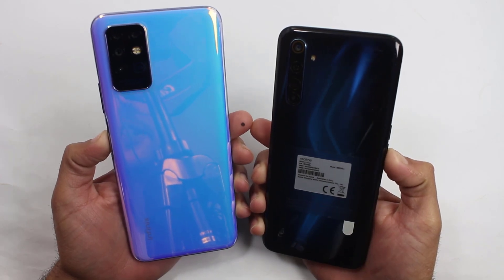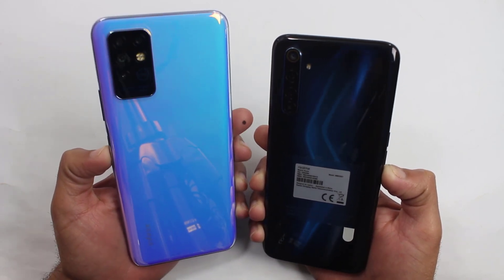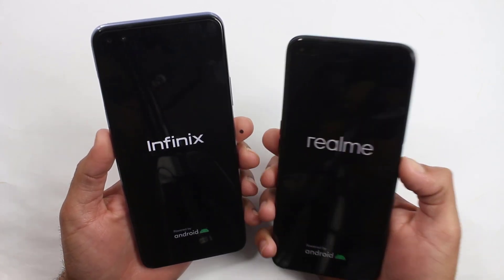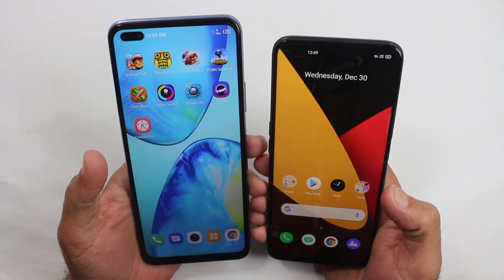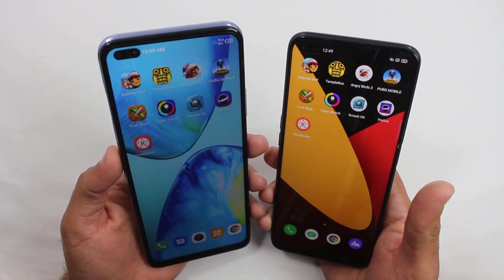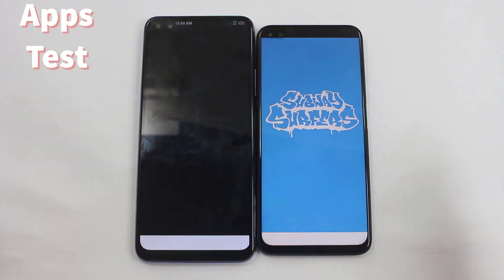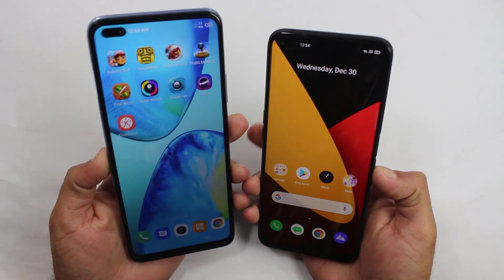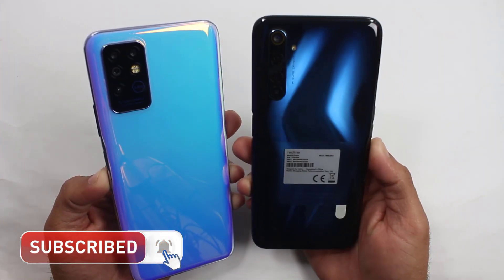infinix Note 8 vs Realme 6 Pro - Speed Test!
infinix Note 8 vs Realme 6 Pro Speed Test & Comparison! Lets do speed test between infinix note 8 and realme 6 pro as the infinix note 8 comes with helio g80 chipset while realme 6 pro comes with snapdragon 720g chipset so lets find out which is faster and which should you buy for gaming in 2020.